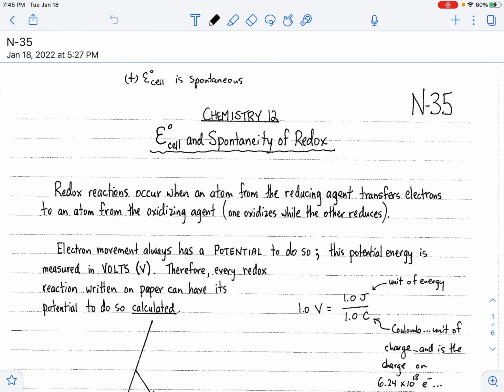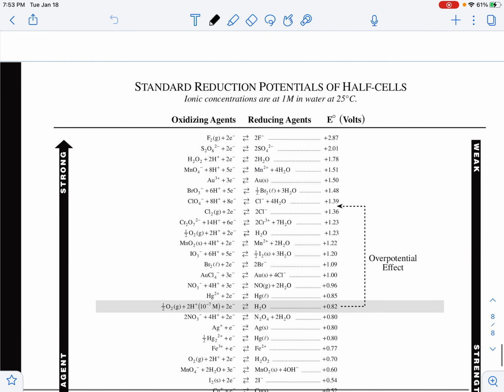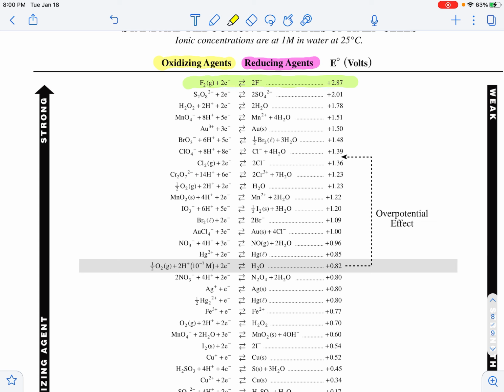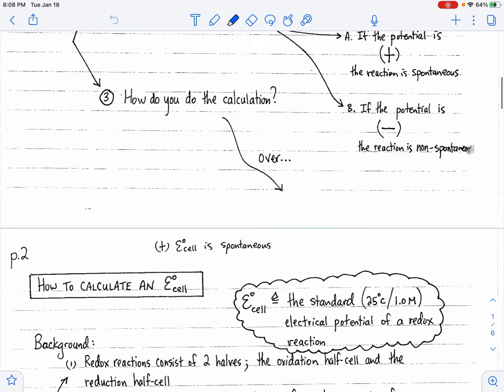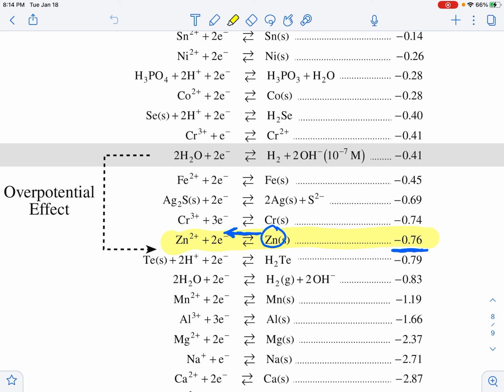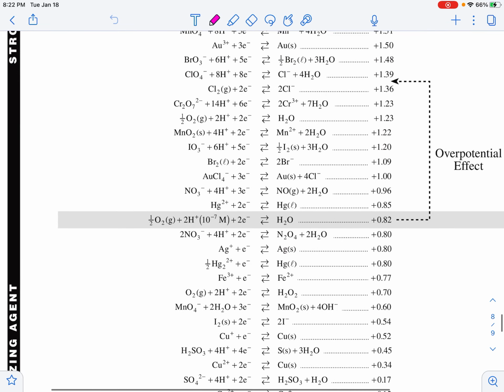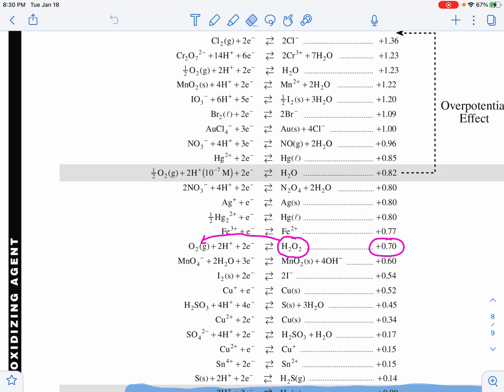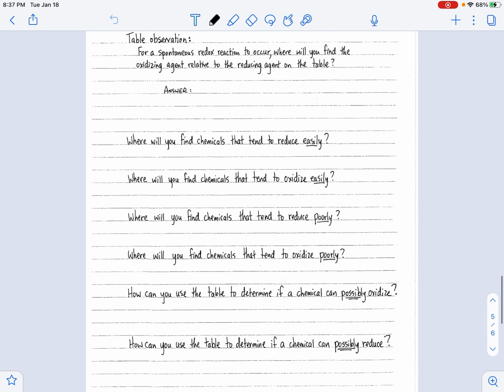N 35 Video and Redox Spontaneity